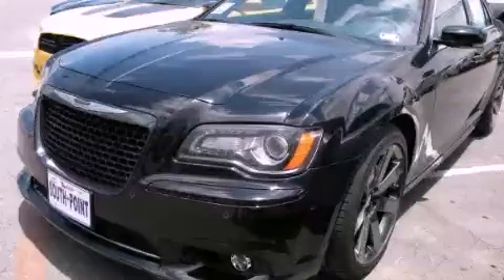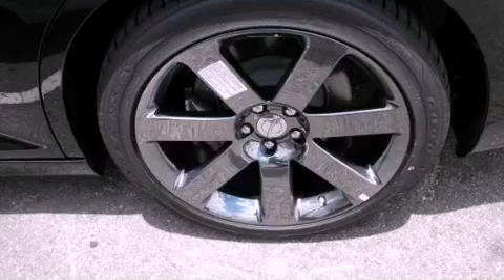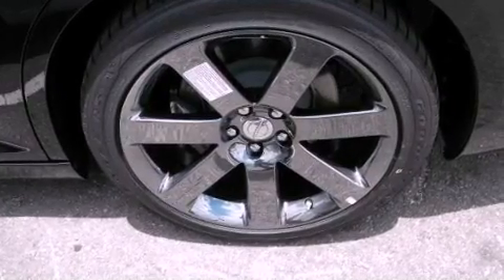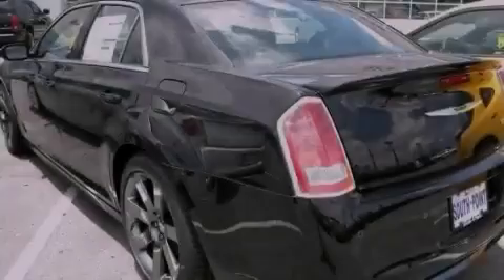2012 Chrysler 300C SRT8 Austin TX 78745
We are proud to present this 2012 Chrysler 300C SRT8 .

 Year : 2012
 Make : Chrysler
 Model : 300C SRT8
 Engine : 6.4L V8 SRT hemi MDS engine
 Trans . : Automatic
 Exterior : Black

 Interior : Black
 Stock : 801936

 5210 South I H 35